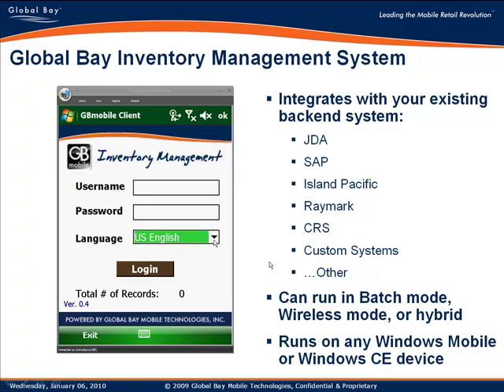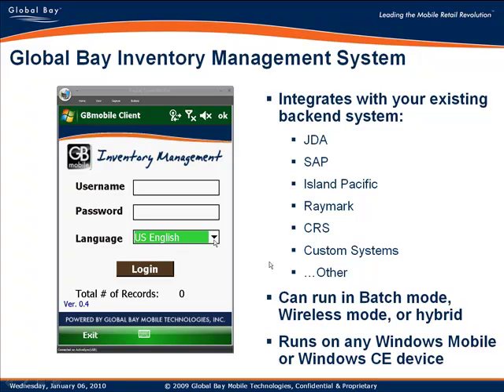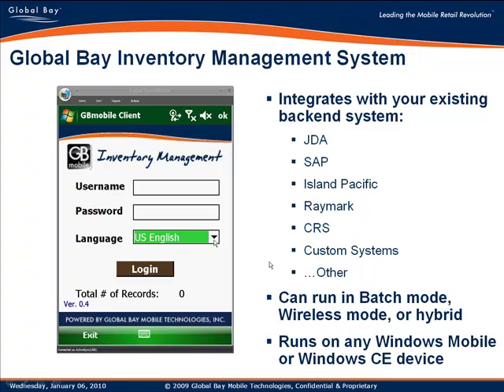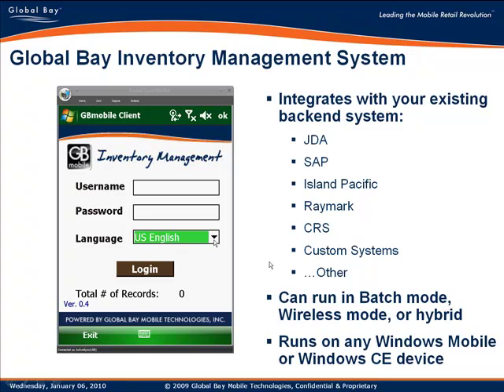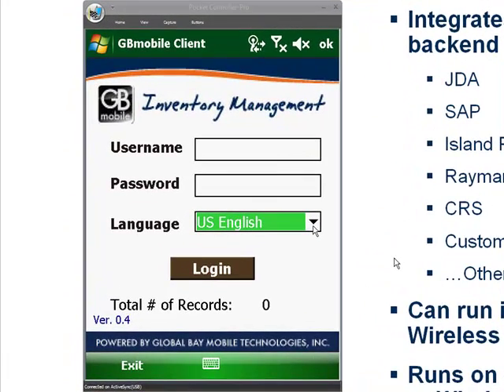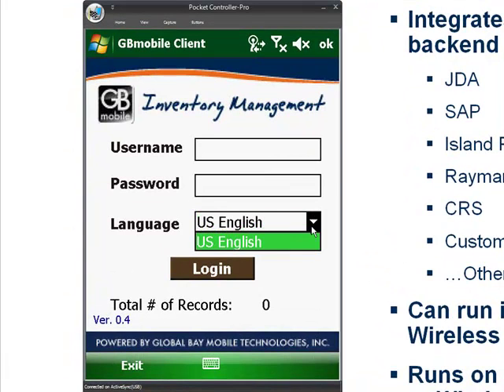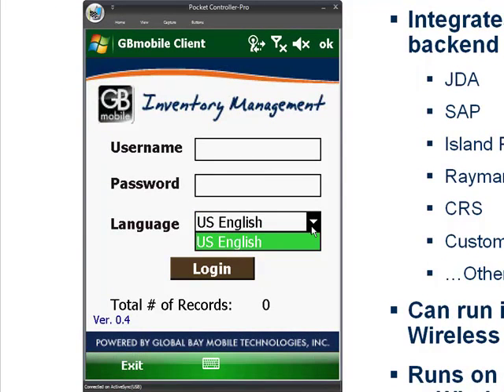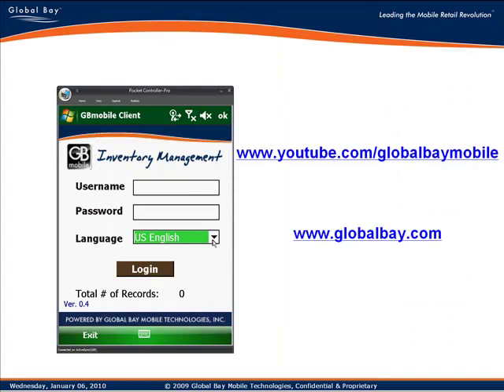GBmobile Mobile Inventory Management: Login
Login process authenticates user against existed databases.